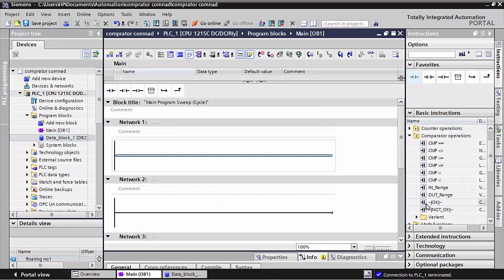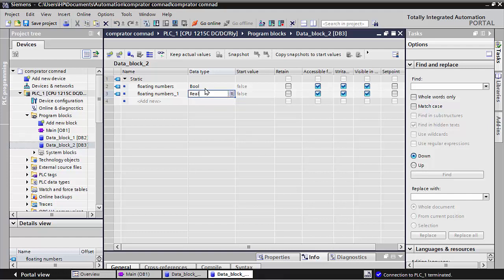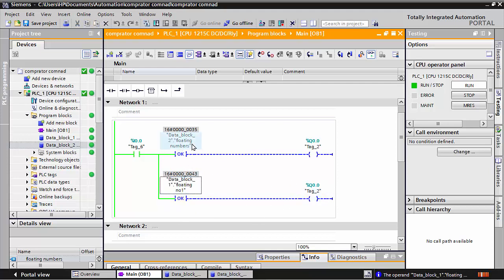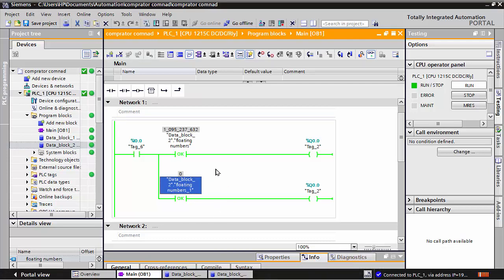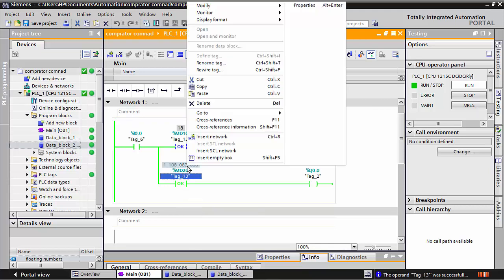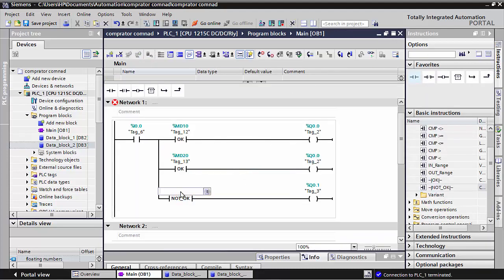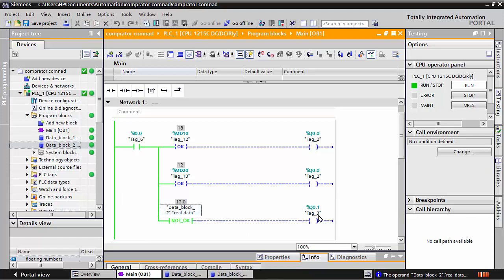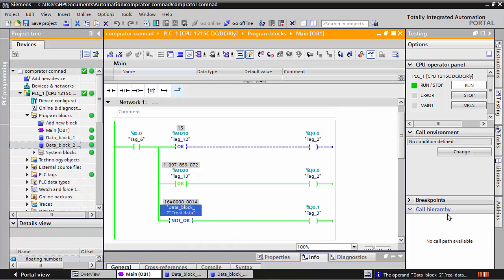Mastering Siemens S7-1200: Validating REAL Data with OK/NOT OK Logic in TIA Portal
Welcome to Parveen Automations! In this detailed technical guide for a global audience, we explore a critical programming technique for the Siemens S7-1200 PLC using TIA Portal. Learn how to create robust logic to validate REAL data types, an essential skill for ensuring data integrity in any industrial automation project.

We provide a step-by-step walkthrough on how to construct logic that effectively determines if a floating-point number is valid ('OK') or invalid ('NOT OK'), preventing potential errors in your automation processes. This tutorial is designed for automation engineers, PLC technicians, and engineering students looking to enhance their practical programming skills.

Key Learnings:
- Understanding the importance of REAL data validation.
- Building conditional OK / NOT OK logic from scratch in TIA Portal.
- Practical application within a Siemens S7-1200 environment.

Software Used: Siemens TIA Portal V16
Hardware Focus: Siemens SIMATIC S7-1200 PLC

This video is for educational and informational purposes only. The logic demonstrated is in a controlled, simulated environment. Implementing any programming logic on live industrial machinery must be done by qualified personnel. Always perform a thorough risk assessment and comprehensive testing according to your local and industry-specific safety standards before deployment. Incorrectly implemented logic can result in equipment damage or unexpected machine operation.